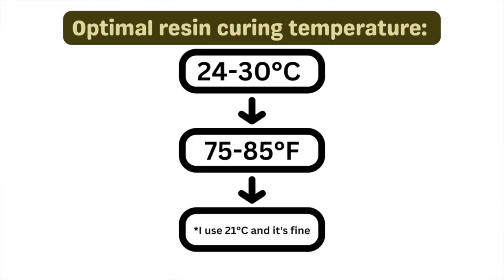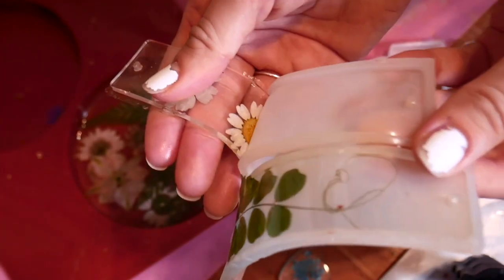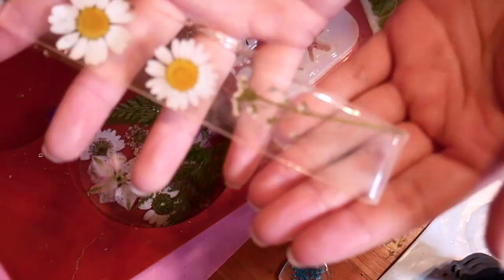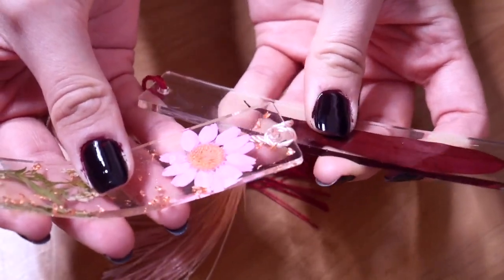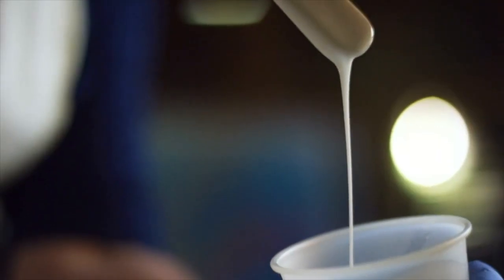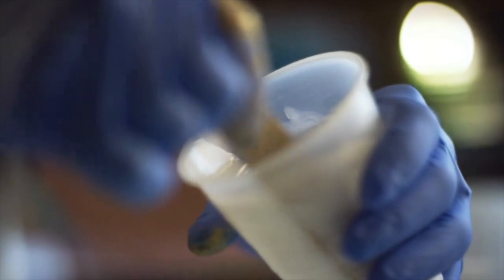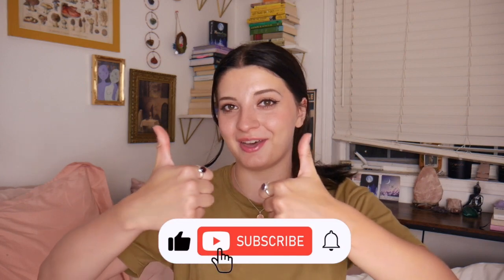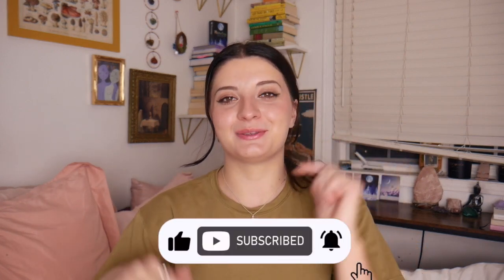How To Fix Bendy Resin - Learn Why Resin Isn't Curing Properly | Why Resin Doesn't Cure Properly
Here is a video on what you may be doing "wrong" to be getting bendy resin. I will give detailed explanations on how to avoid the issue of having bendy resin. Resin being bendy happens quite often and is a question I get asked the most. Here are some reasons why you may be getting resin that is bendy or not curing properly.

❤️FOLLOW ME❤️

(Also available on Anchor and Spotify under “Dion Girls”)

00:00 Introduction
00:35 Temperature
01:17 Mixing Ratios
02:20 Thick Layers
02:32 Mixing Time
02:53 Too Much Colour Added
03:16 Water